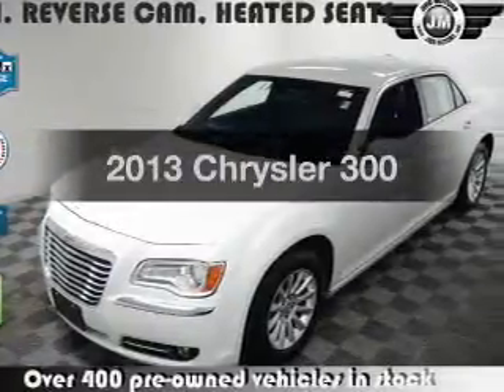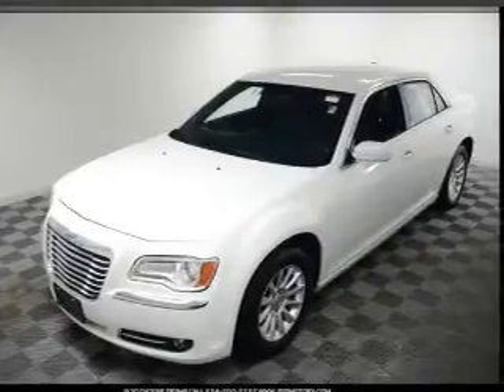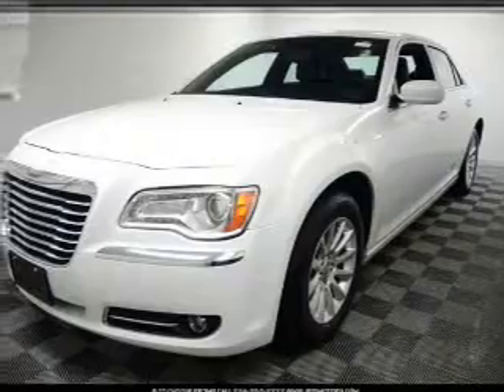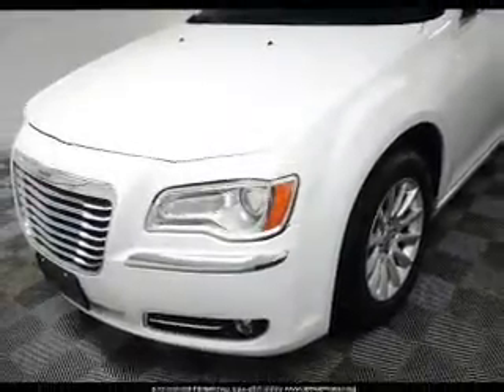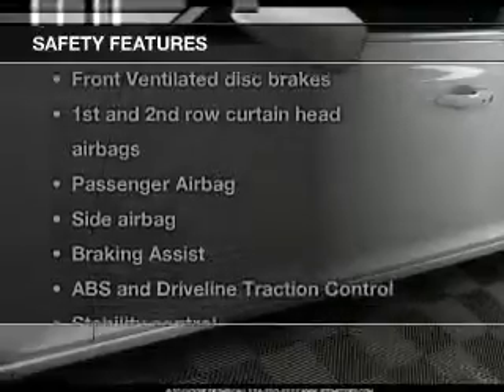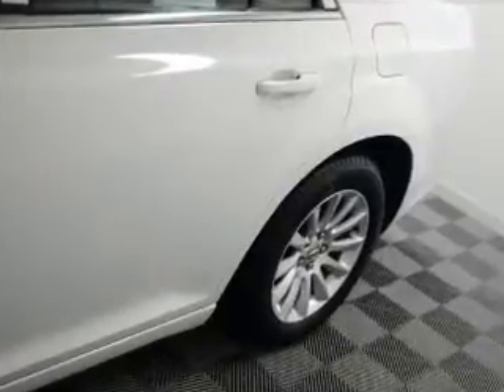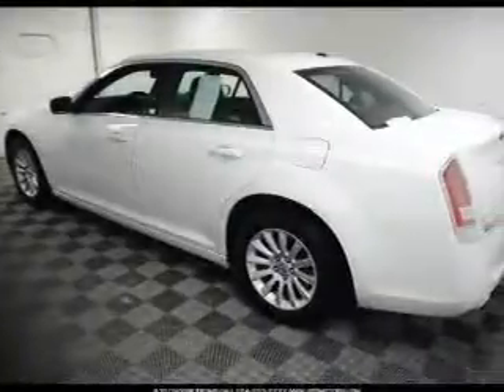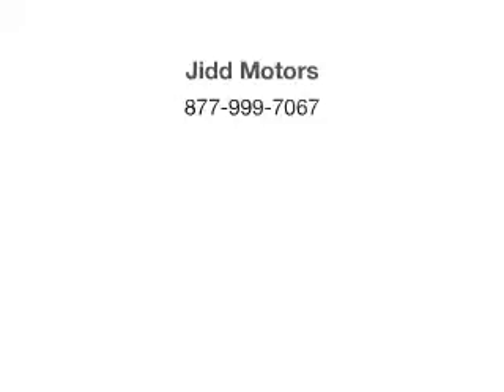2013 Chrysler 300 - Des Plaines IL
Year: 2013
Make: Chrysler
Model: 300
Trim:
Engine: 3.6 liter 6 cylinder 24 valve
Transmission: 8-Speed Automatic
Color: White
Mileage: 40875
Address:
855 Rand Rd